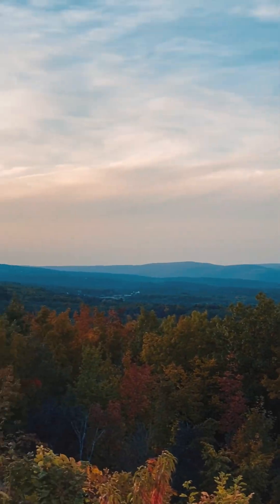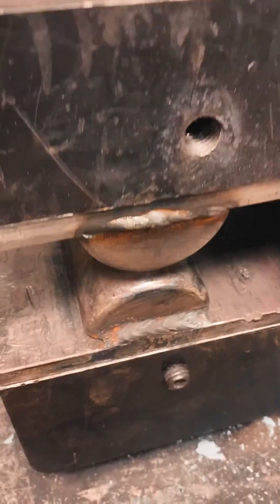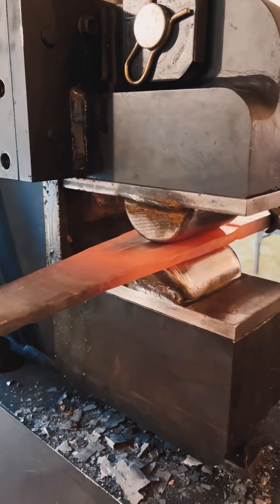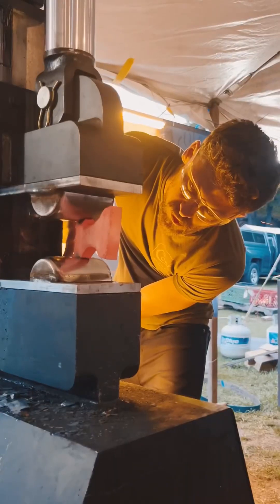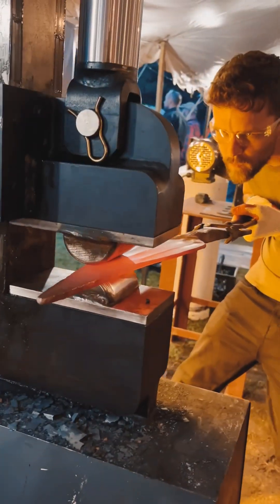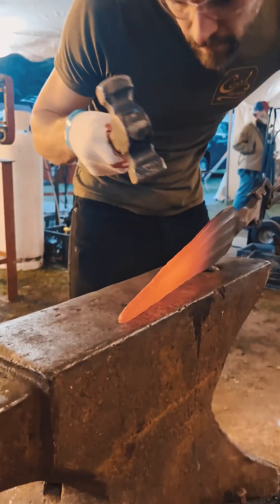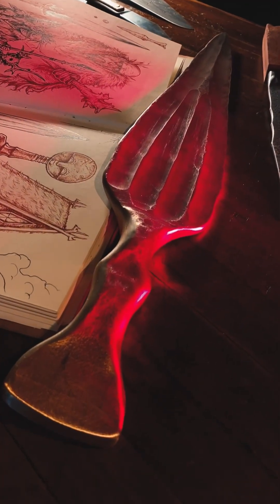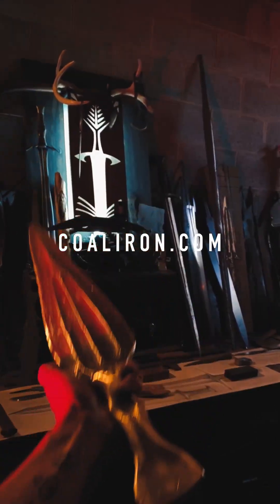Forging a Bronze Sword with a Computer-Controlled Press!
A glimpse at how I had fun forging a mythic bronze blade on the Coal Iron Works 25 ton press and its digital press controller while teaching at @themakercamp last fall! Hands down Maker Camp is my absolute favorite event with the best people every year, and I can’t wait for the next one this fall!

I don’t yet know exactly what this brooding-bronze-blade will become narratively/thematically, but I’m stoked to find out. And I’m beyond grateful to my brothers at Coal Iron Works for letting me loose on their amazing machines to bring wild work like this to life.

If you’re a smith that wants to up the precision and speed of your forging; then you absolutely need to checkout the DPC at coaliron.com !

Music by Otxhello, song “Happy In My Mind” courtesy of @chillhopmusic